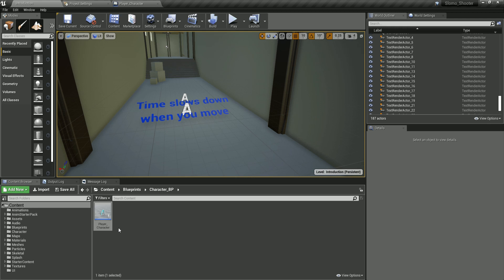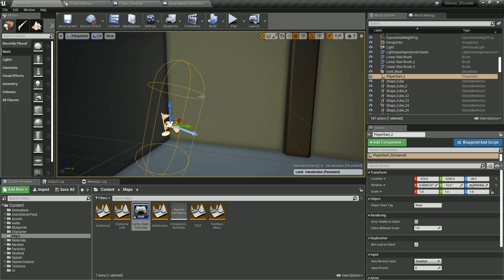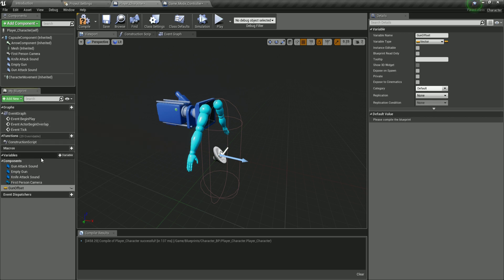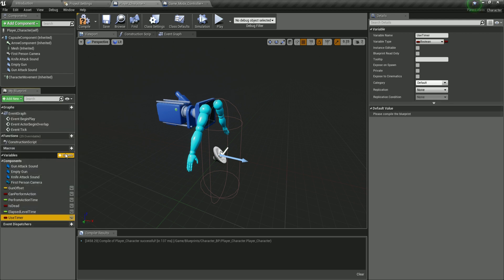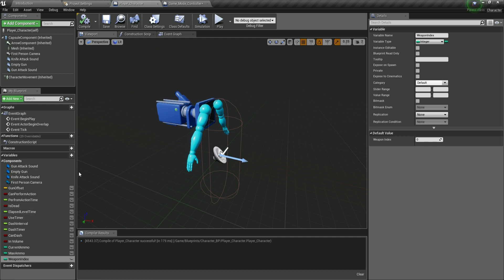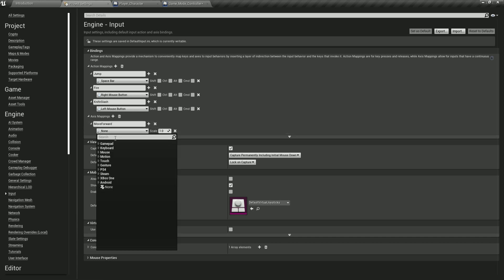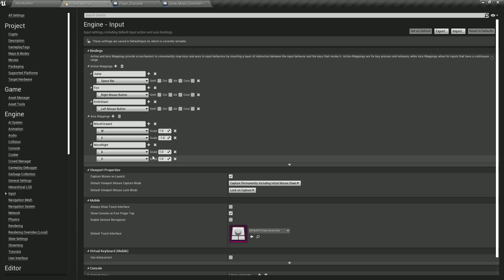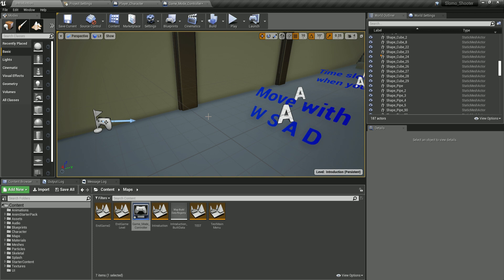Unreal Engine 4 FPS Tutorial - A Game Where Time Moves When You Don't - Game Mode And Input Actions